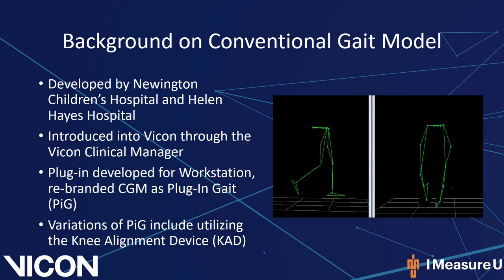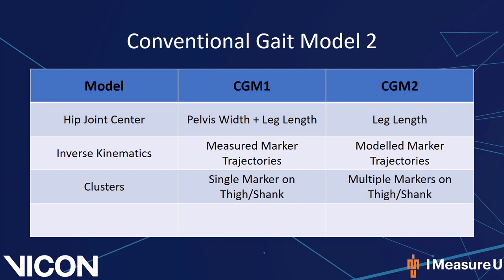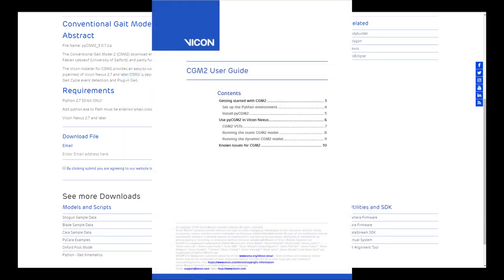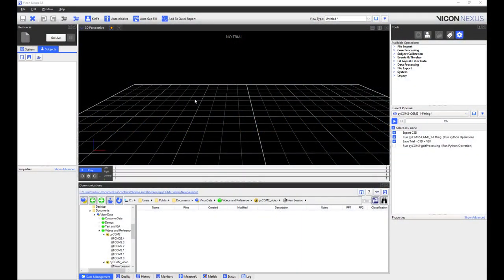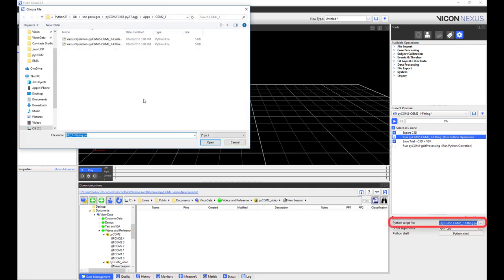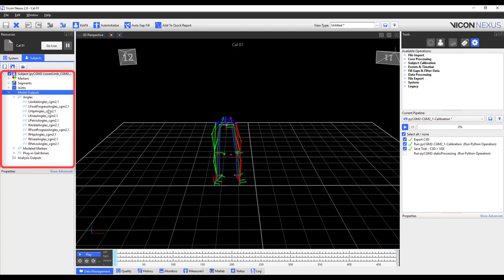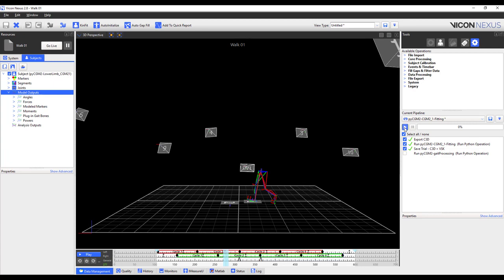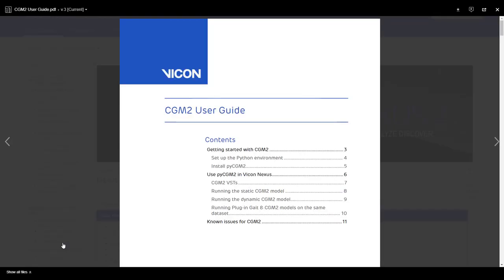Nexus 2 tutorials - Using the Conventional Gait Model 2 CGM2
In this video, engineer Felix Tsui presents how to collect and process data using models from Conventional Gait Model 2.  More information on these models can be found

For best viewing quality, please view in HD.

Topics in this video include:
0:41 Background on the Conventional Gait Model
1:31 Introduction to Conventional Gait Model 2
3:53 installing CGM2
6:49 Running CGM2 in Nexus 2
13:45 CGM2 Resources and Support